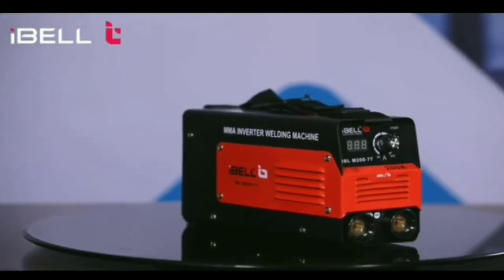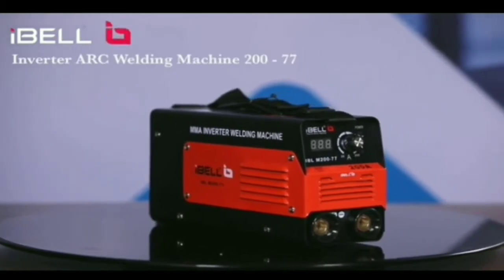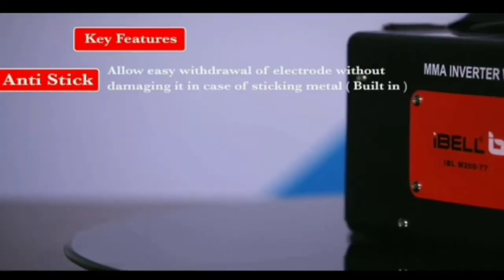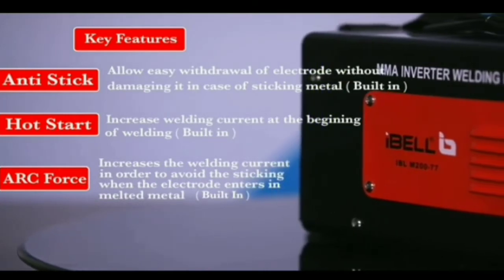iBELL Inverter ARC Welding Machine (IGBT) 220A with Hot Start, Anti-Stick Functions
ColourBRICK RED & BLACKEan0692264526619Included Components1 Earth CableItem ShapeRectangularMaterialOthersModel NumberM220-76Number of Items1Part NumberM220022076Power Source TypeCordedSize220Special FeaturesHot start function. , Anti-stick function , Arc Force Control KnobSpecification MetStyleWelding MachineUPC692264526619Warranty Description2 Year Warranty from the date of purchase. Get Brand Authorized service, genuine parts and a paperless warranty claim experience.